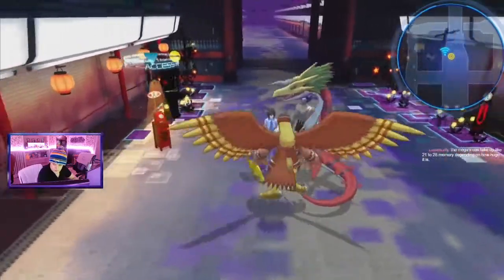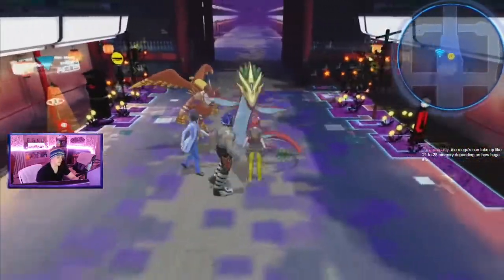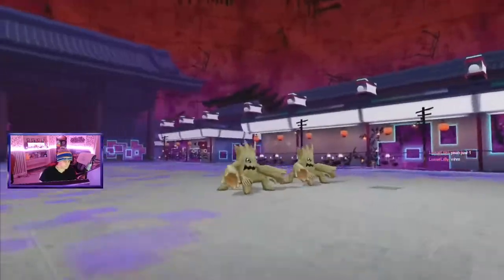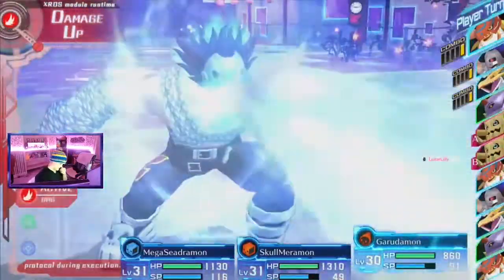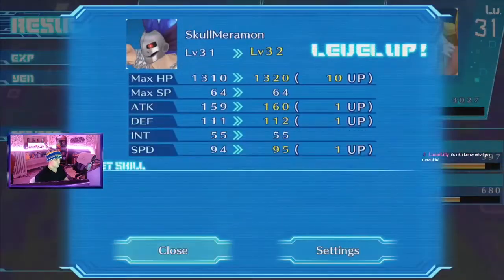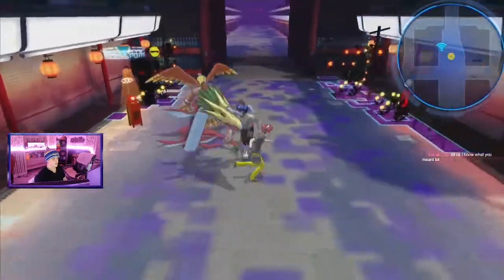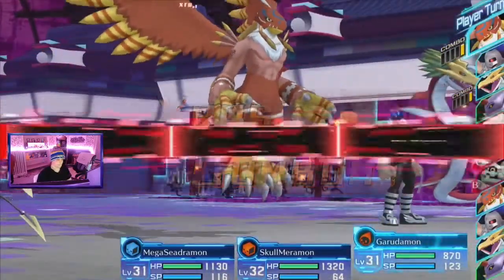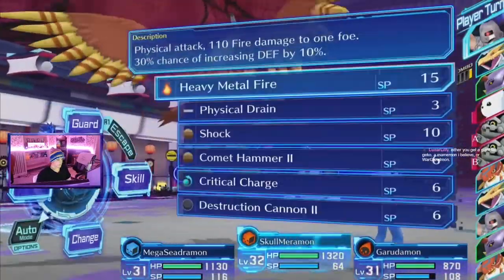HOW TO INCREASE SPECIFIC STATS | Digimon Story: Cyber Sleuth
Need specific stats to be higher in order to get that Digimon you want?  Just feel like a digimon needs more HP?  Here is how.